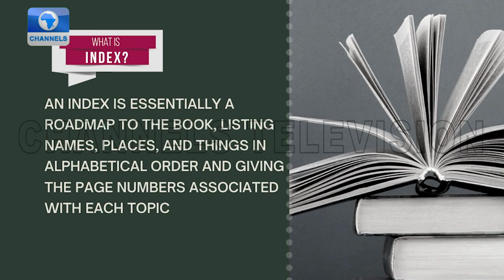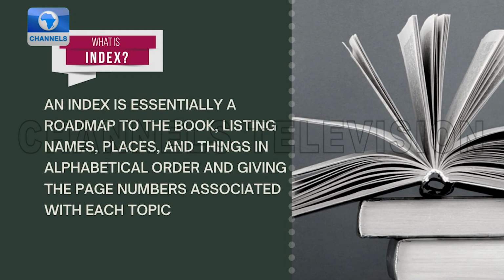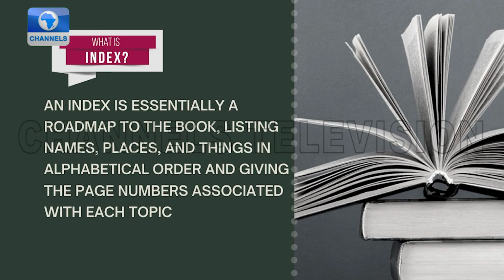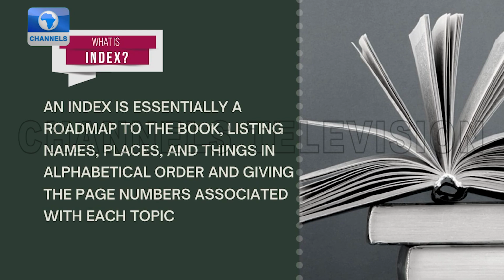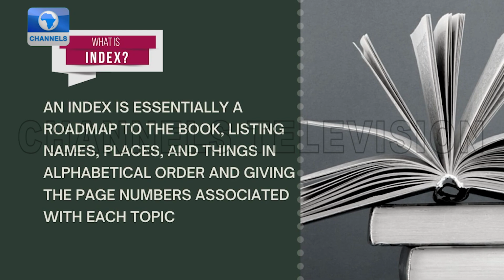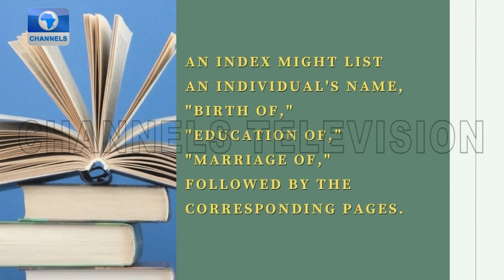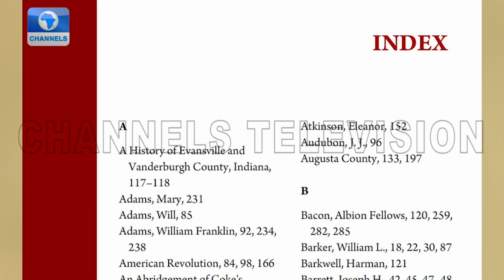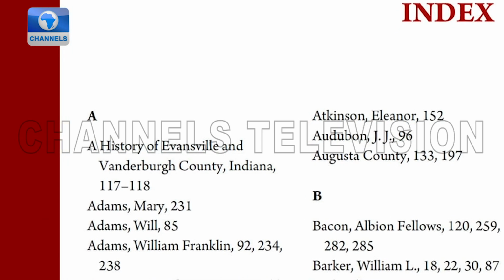Channels Book Club | 13/09/2020